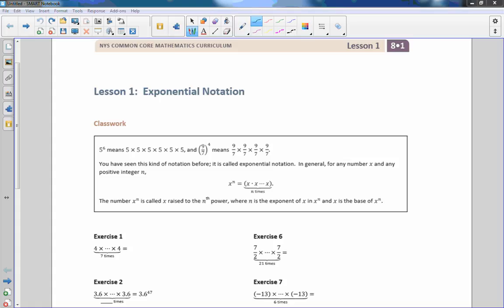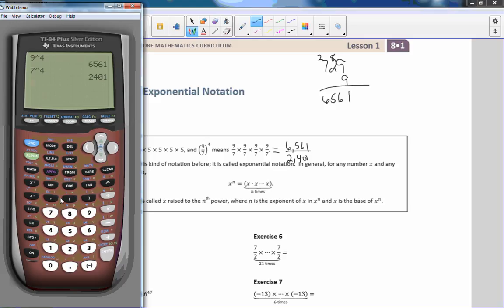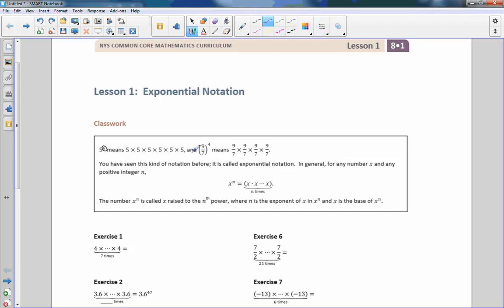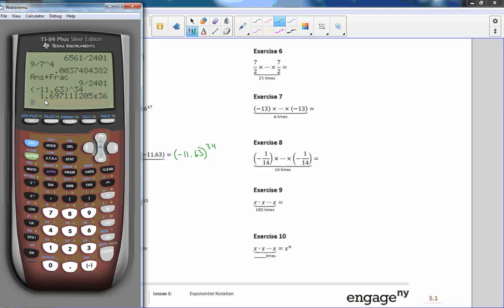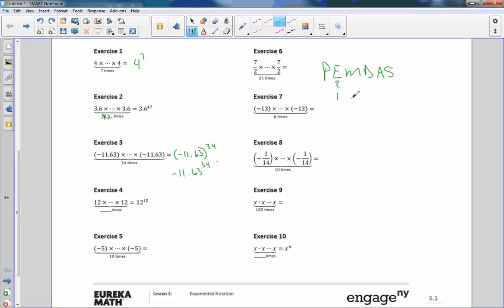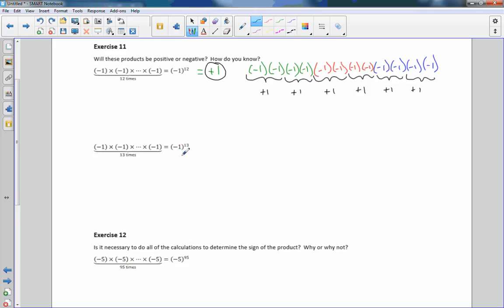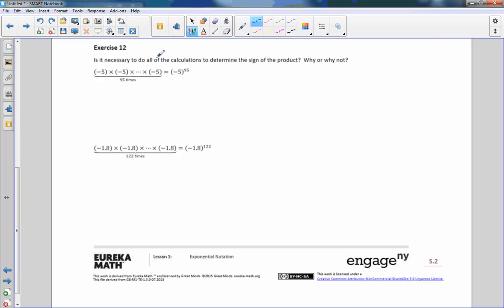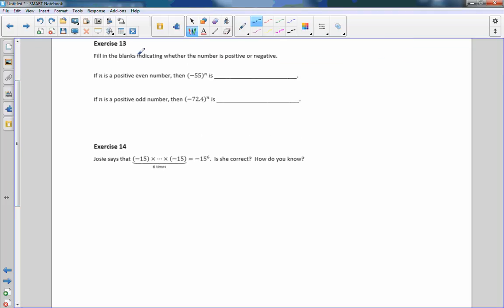Math 8 Module 1 Lesson 1 Video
Exponential Notation